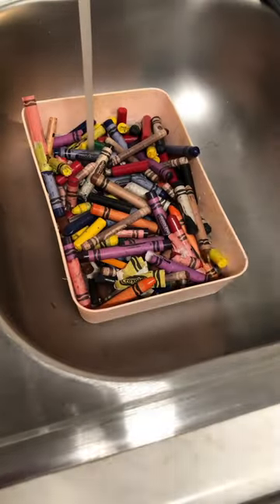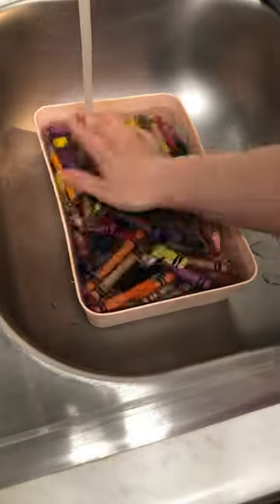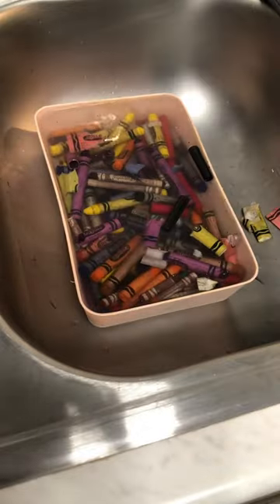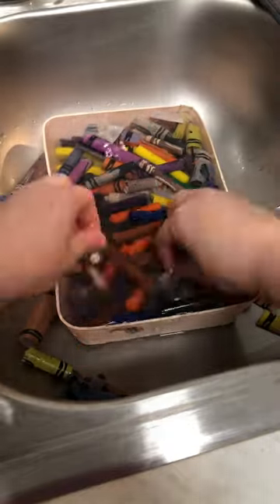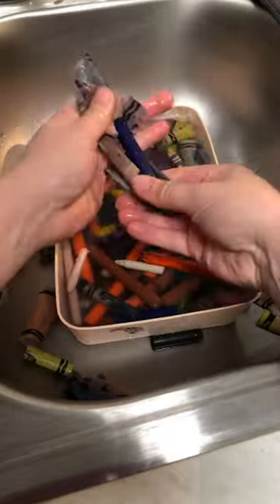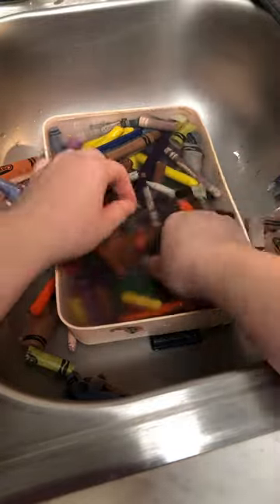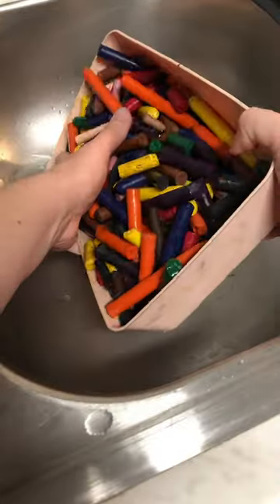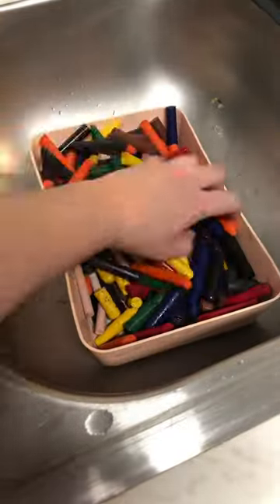Peeling used crayons for my small business! 🖍️